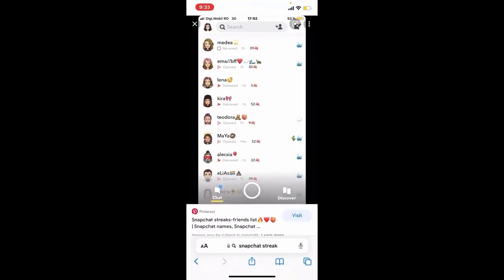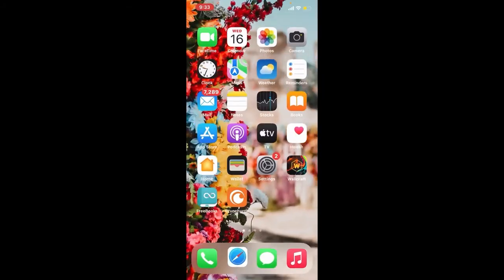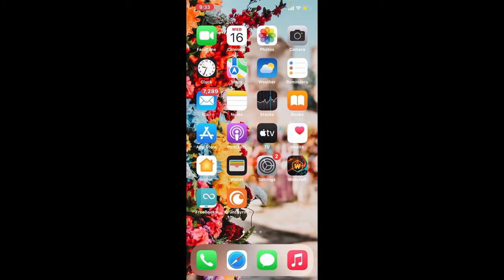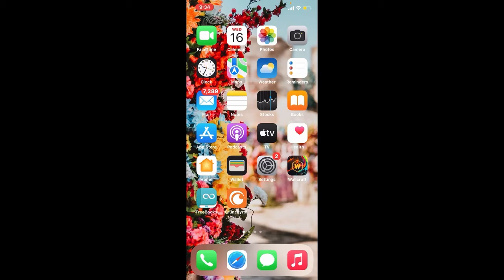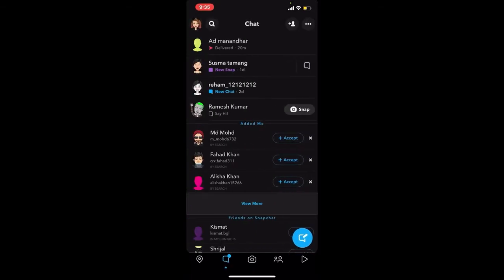How to Streak on SnapChat App? | SnapChat Streak Tutorial 2022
Hello everyone, welcome to another video. In today's video, you're going to learn How to Streak on SnapChat App. Turn on the bell icon to get updated on our new videos.